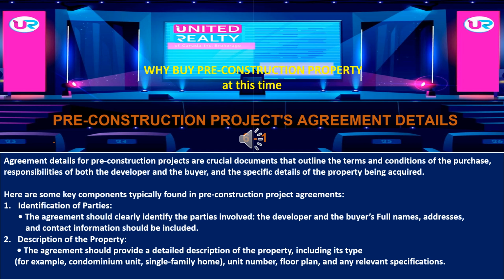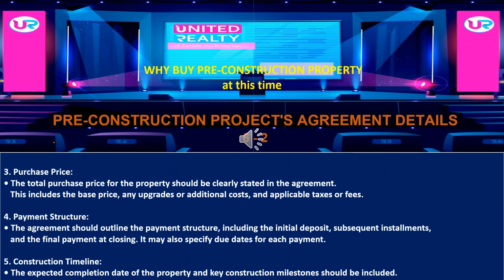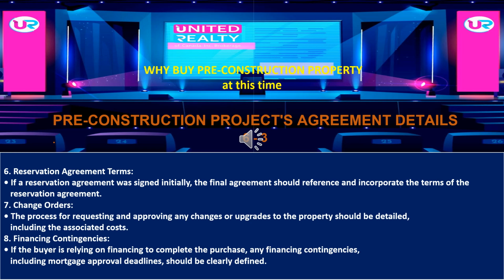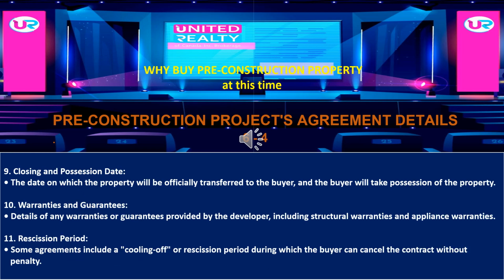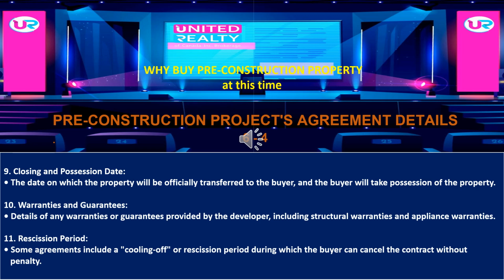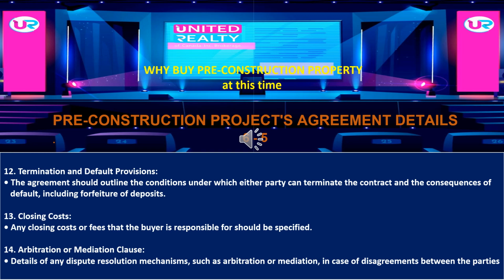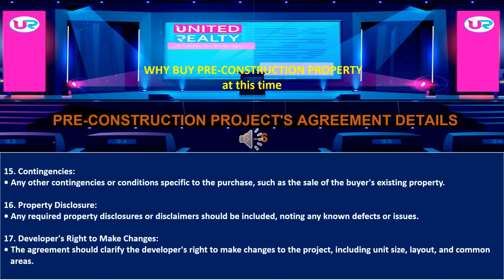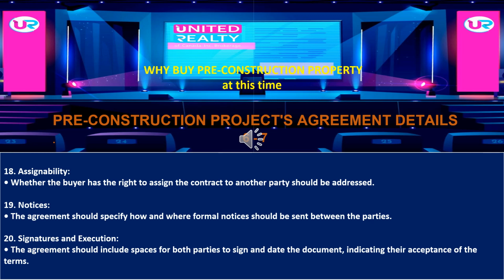POD 106 - Purchasing Preconstruction Properties - Agreement's Detail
6) PRE-CONSTRUCTION PROJECT'S AGREEMENT DETAILS

Agreement details for pre-construction projects are crucial documents that outline the terms and
conditions of the purchase, responsibilities of both the developer and the buyer, and the specific
details of the property being acquired. Here are some key components typically found in pre-
construction project agreements:

1. Identification of Parties:
• The agreement should clearly identify the parties involved: the developer and the
2. Description of the Property:
• The agreement should provide a detailed description of the property, including its
type (e.g., condominium unit, single-family home), unit number, floor plan, and any
relevant specifications.
3. Purchase Price:
• The total purchase price for the property should be clearly stated in the agreement.
This includes the base price, any upgrades or additional costs, and applicable taxes or
fees.
4. Payment Structure:
• The agreement should outline the payment structure, including the initial deposit,
subsequent installments, and the final payment at closing. It may also specify due
dates for each payment.
5. Construction Timeline:
• The expected completion date of the property and key construction milestones
should be included.
6. Reservation Agreement Terms:
• If a reservation agreement was signed initially, the final agreement should reference
and incorporate the terms of the reservation agreement.
7. Change Orders:
• The process for requesting and approving any changes or upgrades to the property
should be detailed, including the associated costs.
8. Financing Contingencies:
• If the buyer is relying on financing to complete the purchase, any financing
contingencies, including mortgage approval deadlines, should be clearly defined.

9. Closing and Possession Date:
• The date on which the property will be officially transferred to the buyer, and the
buyer will take possession of the property.
10. Warranties and Guarantees:
• Details of any warranties or guarantees provided by the developer, including
structural warranties and appliance warranties.
11. Rescission Period:
• Some agreements include a "cooling-off" or rescission period during which the buyer
can cancel the contract without penalty.
12. Termination and Default Provisions:
• The agreement should outline the conditions under which either party can terminate
the contract and the consequences of default, including forfeiture of deposits.
13. Closing Costs:
• Any closing costs or fees that the buyer is responsible for should be specified.
14. Arbitration or Mediation Clause:
• Details of any dispute resolution mechanisms, such as arbitration or mediation, in
case of disagreements between the parties.
15. Contingencies:
• Any other contingencies or conditions specific to the purchase, such as the sale of
the buyer's existing property.

16. Property Disclosure:
• Any required property disclosures or disclaimers should be included, noting any
known defects or issues.
17. Developer's Right to Make Changes:
• The agreement should clarify the developer's right to make changes to the project,
including unit size, layout, and common areas.

 18. Assignability:
• Whether the buyer has the right to assign the contract to another party should be
addressed.
19. Notices:
• The agreement should specify how and where formal notices should be sent between
the parties.
20. Signatures and Execution:
• The agreement should include spaces for both parties to sign and date the
document, indicating their acceptance of the terms